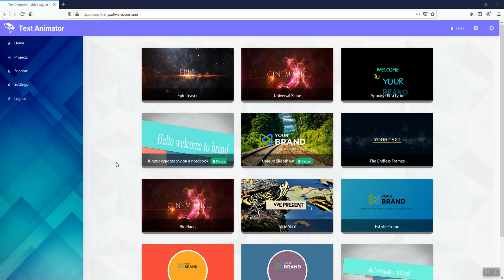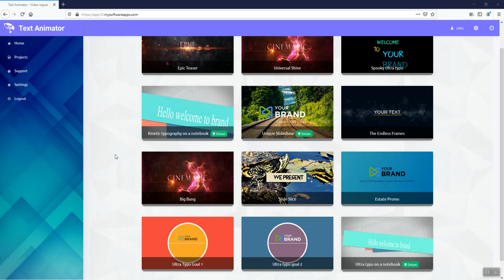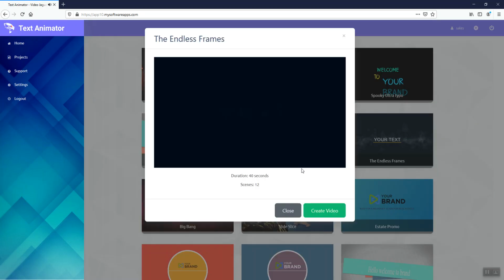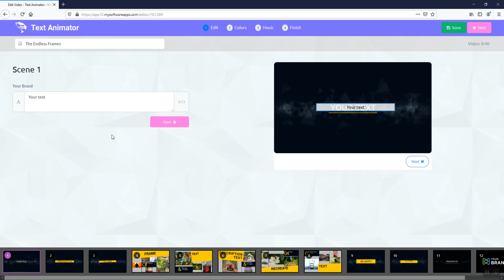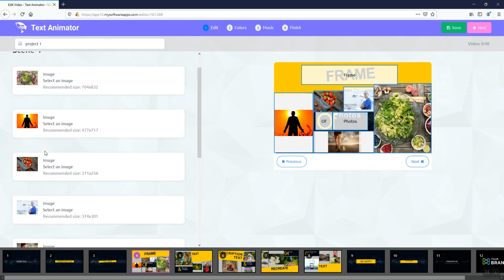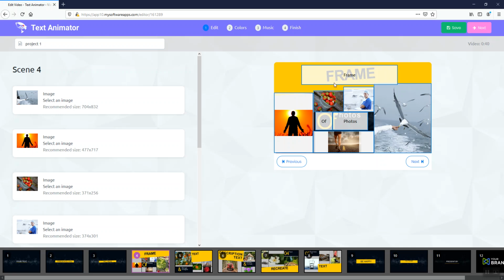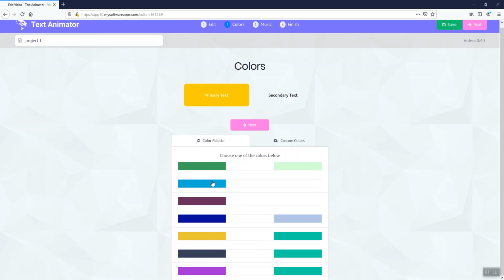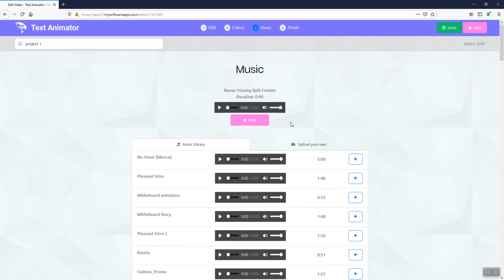Text Animator Video Maker Tutorial Video Jaguar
This is the tutorial video for the Text Animator Video Maker - the easiest way to create animated text videos for your business.  Learn more about it and more features of Video Jaguar's suite of software
Video Jaguar is the world's easiest video ad maker for small businesses. Our A.I. powered cloud-based software creates professional video ads lightning fast with no technical skills needed.
The Video Jaguar Difference
-Unlimited Downloads
-High Quality Video Templates
-White Label Rights (Start Your Own Video Marketing Business)
-No Watermarks
-Cloud-based Software